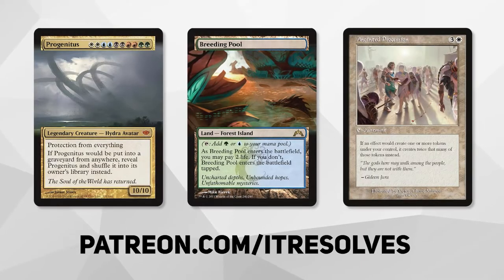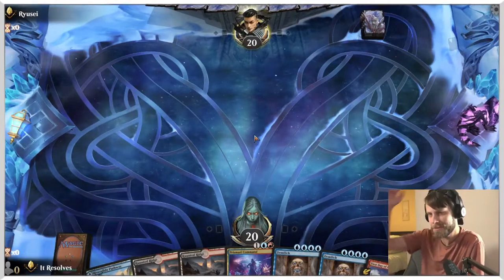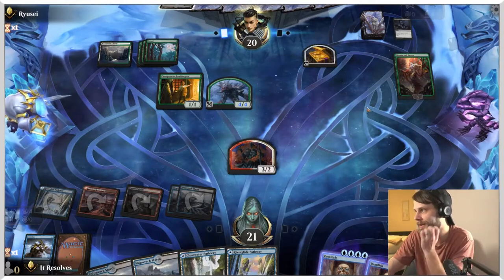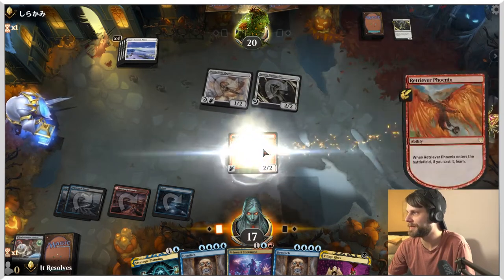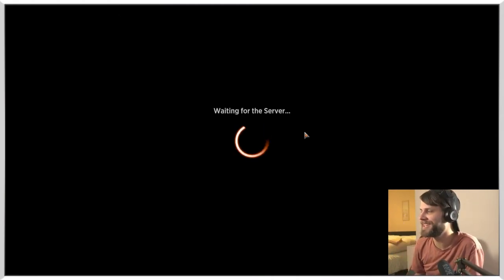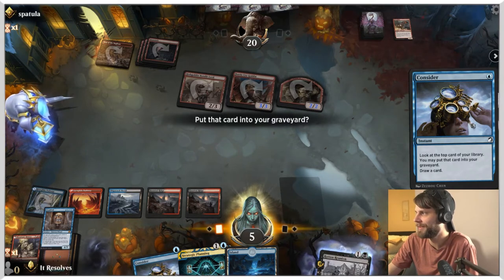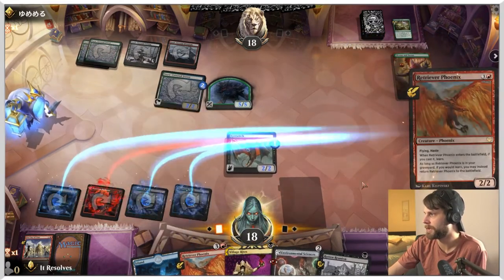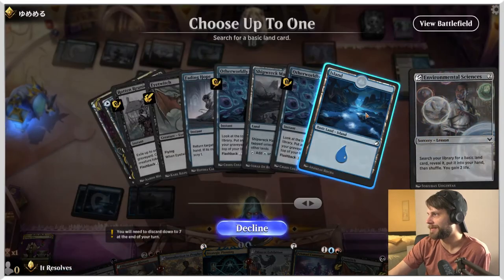MTG Arena | Innistrad: Midnight Hunt Standard | Grixis Demilich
Let's jump into MTG Arena with more Innistrad: Midnight Hunt Standard and a Grixis Demilich deck! Our goal is to play tons of cheap instants and sorceries to play Demilich and Retriever Phoenix for free! Let's see how we do!

Deck
2 First Day of Class (STX) 102
4 Retriever Phoenix (STX) 113
4 Demilich (AFR) 53
4 Otherworldly Gaze (MID) 67
2 Village Rites (STA) 35
4 Rotten Reunion (MID) 119
4 Eyetwitch (STX) 70
2 Bloodchief's Thirst (ZNR) 94
4 Consider (MID) 44
2 Strategic Planning (STA) 20
4 Haunted Ridge (MID) 263
4 Shipwreck Marsh (MID) 267
2 Prismari Command (STX) 214
2 Fading Hope (MID) 51
4 Blightstep Pathway (KHM) 252
4 Riverglide Pathway (ZNR) 264
4 Clearwater Pathway (ZNR) 260
3 Island (MID) 381
1 Hive of the Eye Tyrant (AFR) 258

Sideboard
1 Mascot Exhibition (STX) 5
1 Teachings of the Archaics (STX) 57
2 Illuminate History (STX) 108
1 Start from Scratch (STX) 114
1 Environmental Sciences (STX) 1
1 Introduction to Prophecy (STX) 4

0:00 Introduction
0:34 Deck Tech
3:25 Game 1
8:08 Game 2
14:13 Game 3
17:51 Game 4
28:24 Wrap-Up